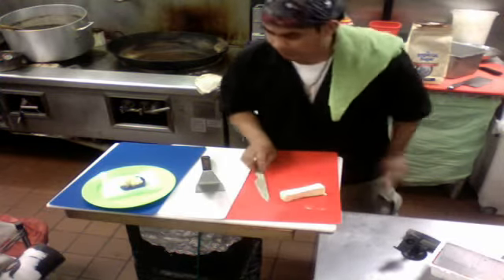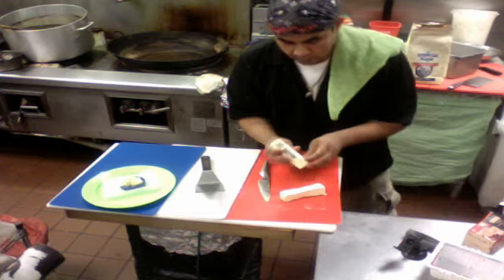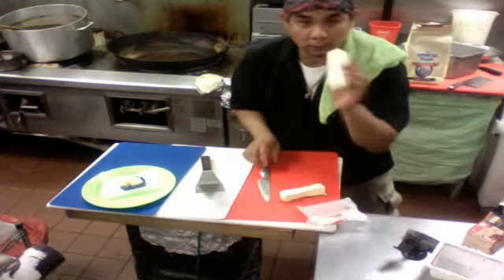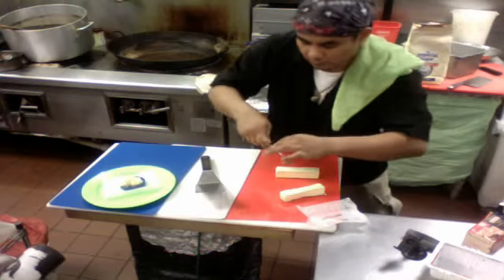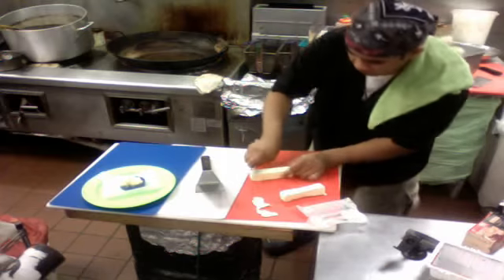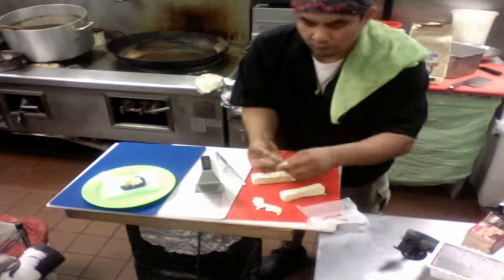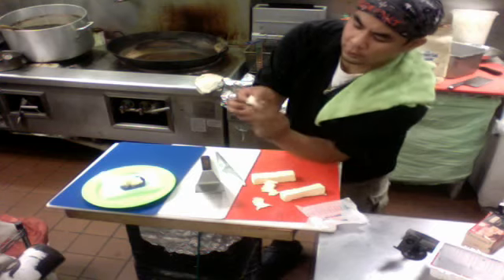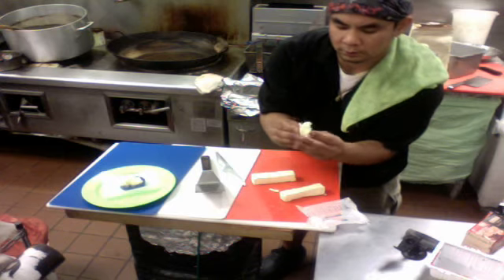`how to make roeses from butter September 26, 2012 9:12 PM